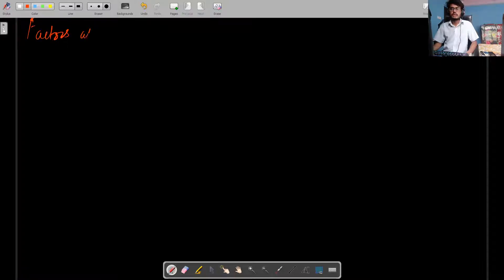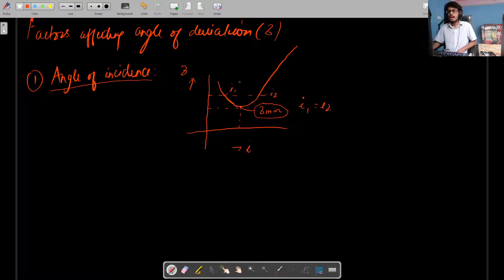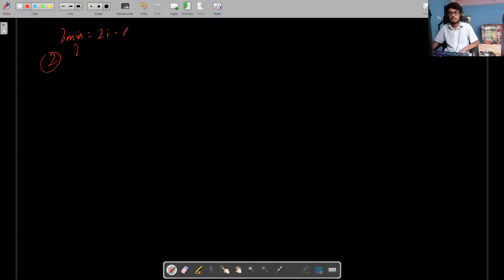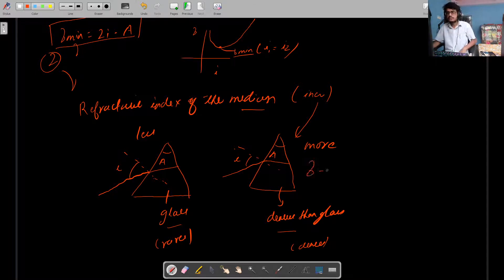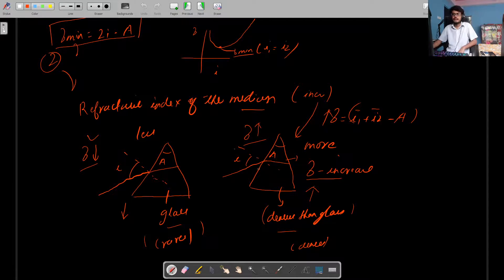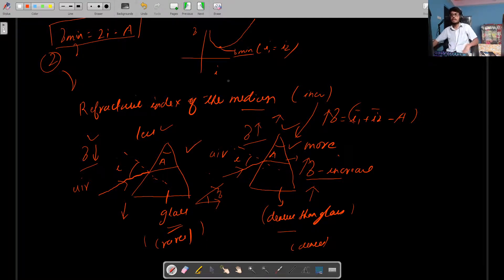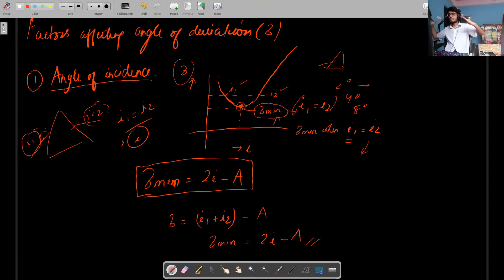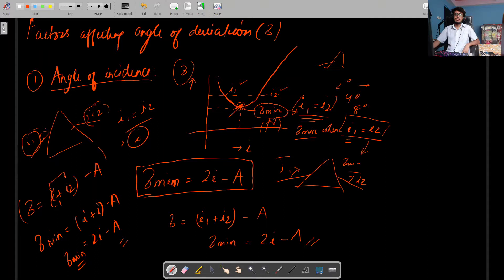Factors affecting angle of deviation || Part 1 || Physics || Class 10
This is a recorded video of my class on angle of deviation